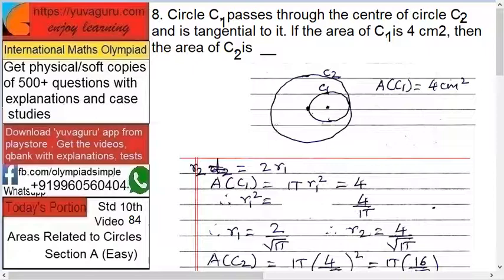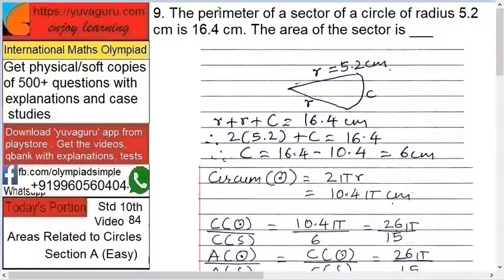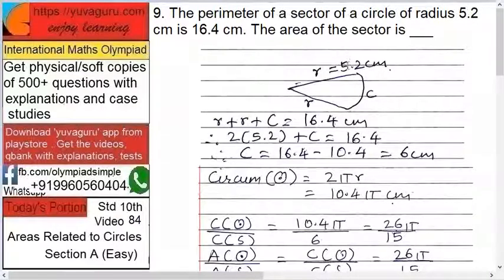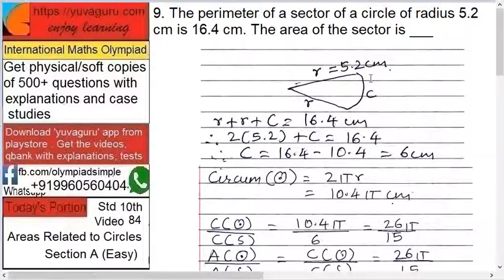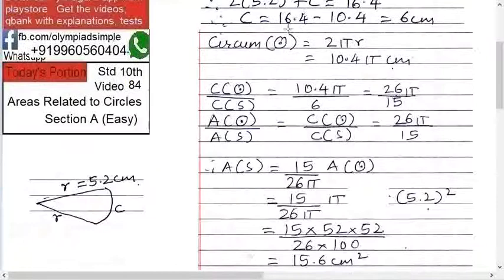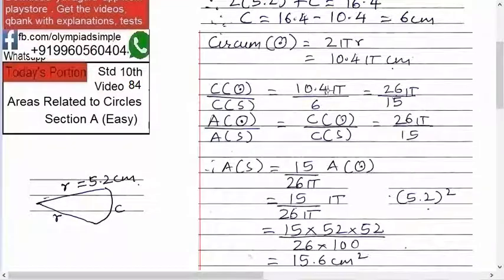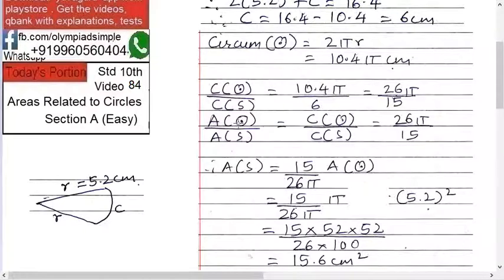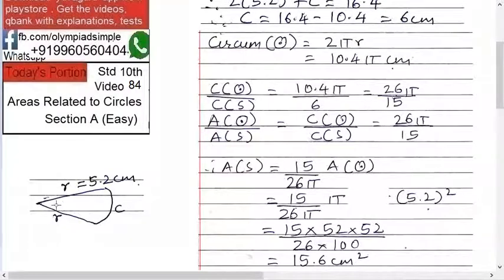84 IMO International Maths Olympiad Maths free Video Std 10 Areas Related to Circles freeVideo3 by